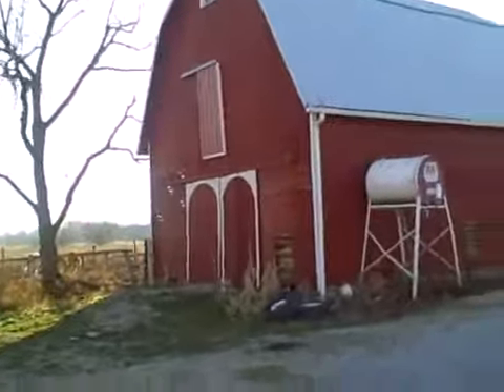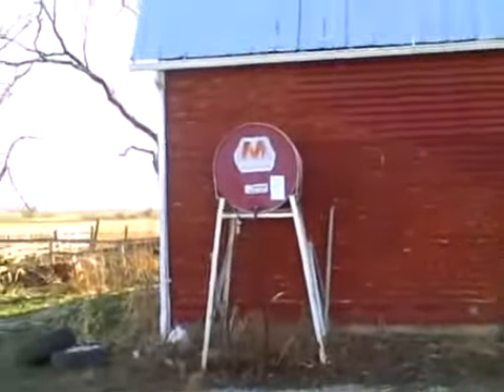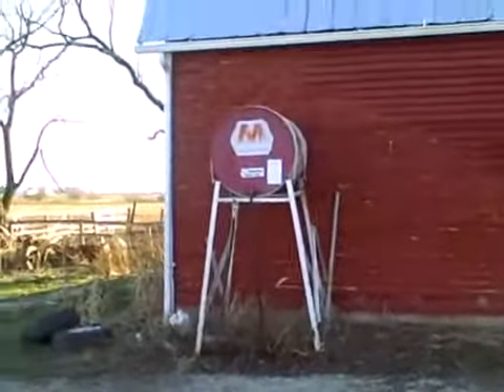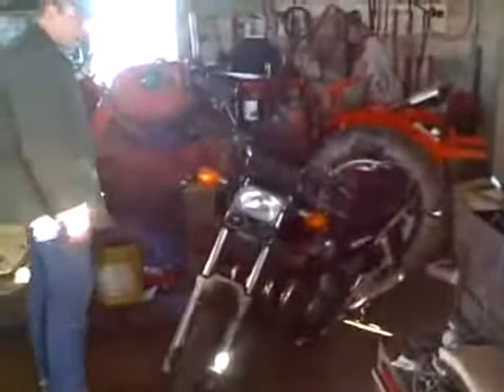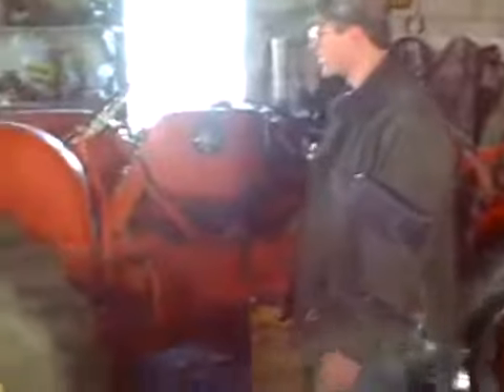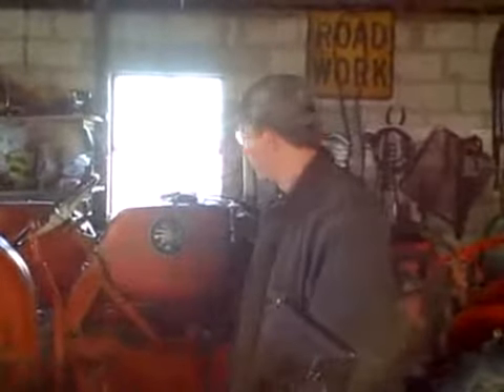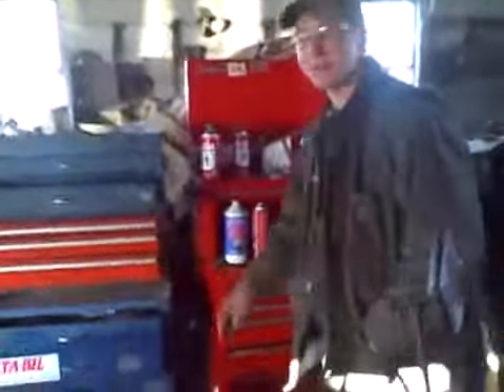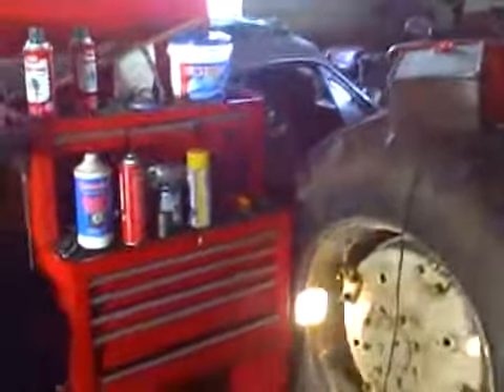Karafit Farms Tour Part 3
The Garage and the Barnyard